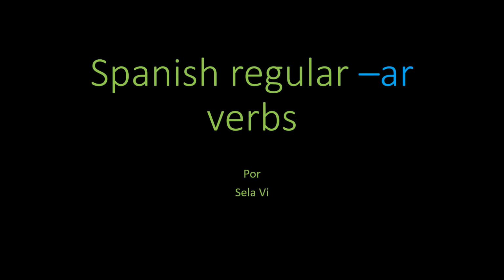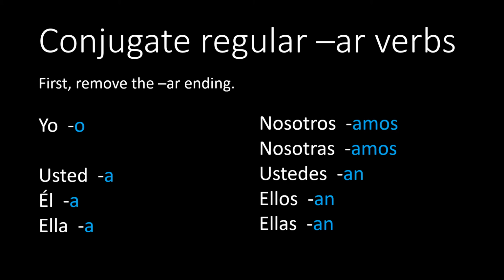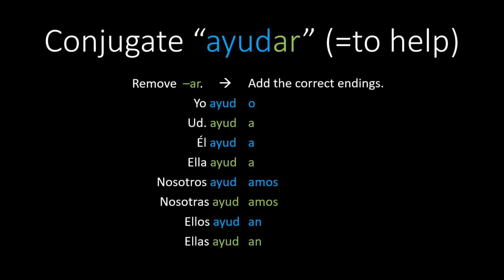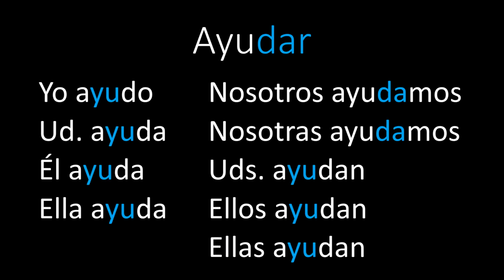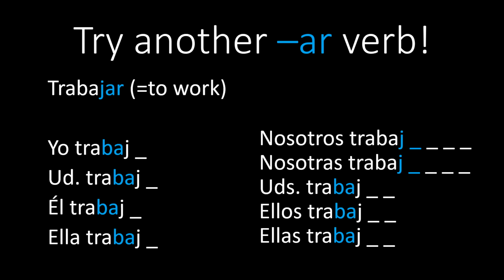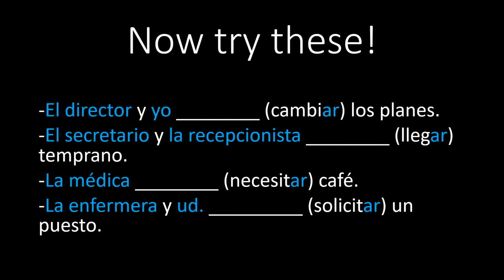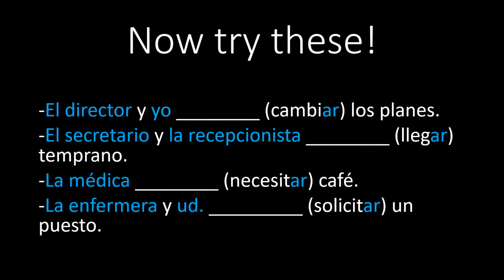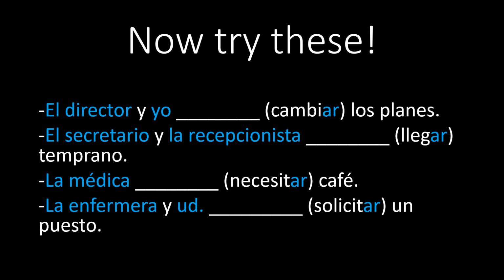Spanish regular –ar verbs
How to conjugate regular -ar verbs in Spanish.  EASY!